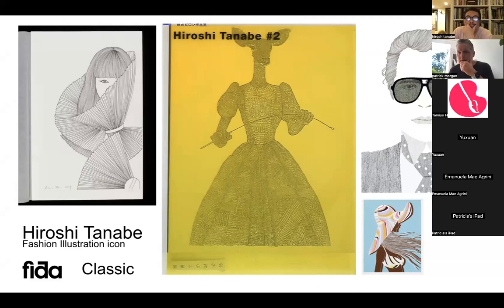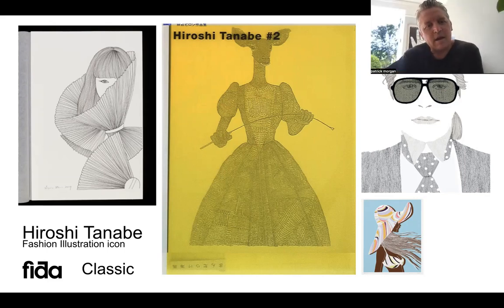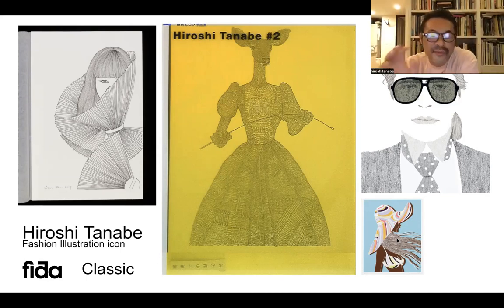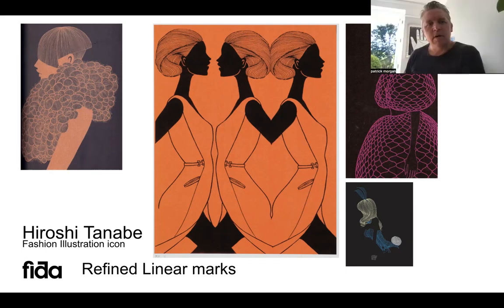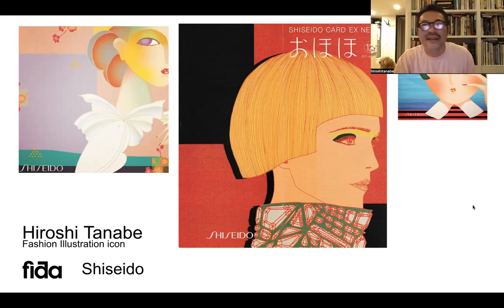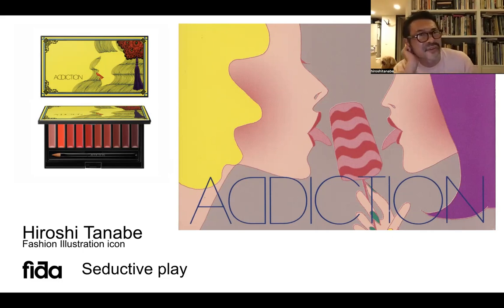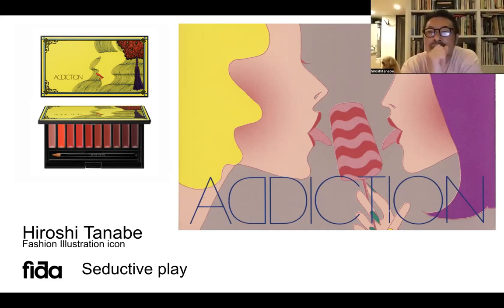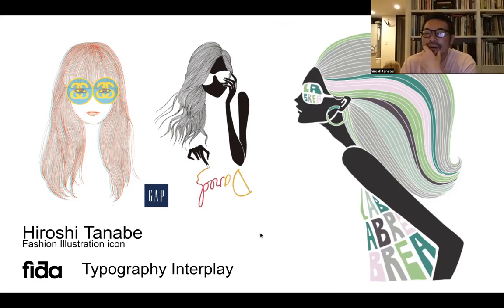Fida x Hiroshi Tanabe Talk